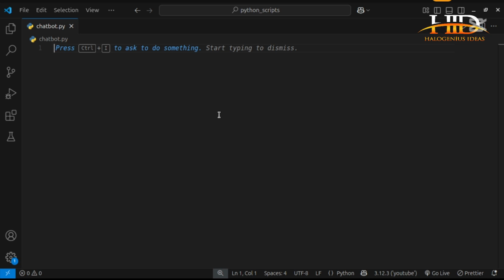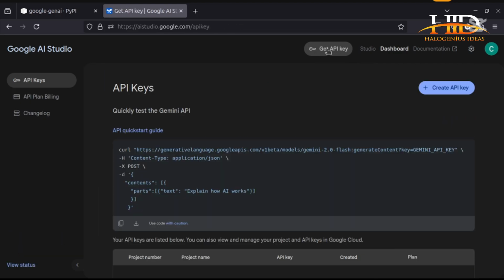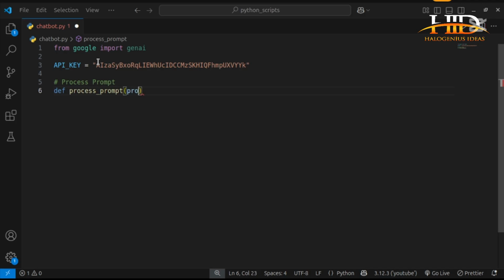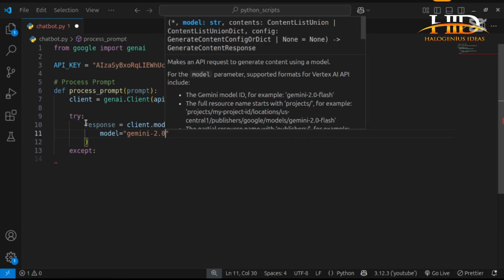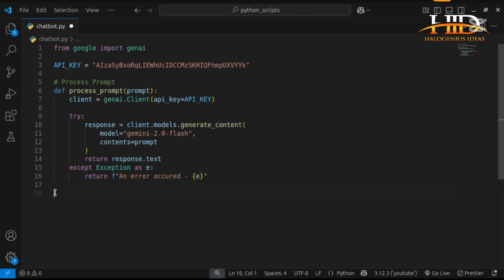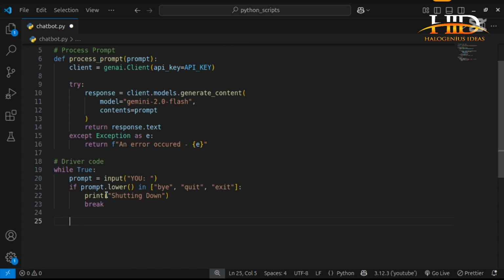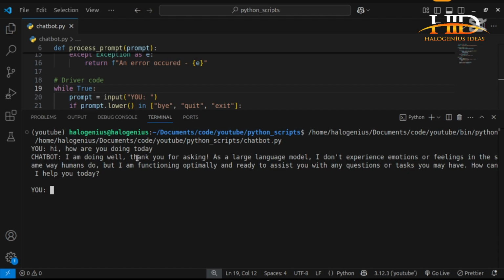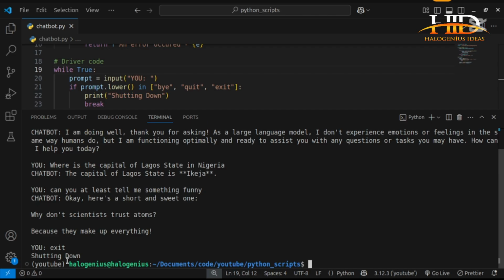Build a GPT ChatBot Using Python and Gemini AI in 8 Minutes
🚀 Build Your Own AI Chatbot with Gemini AI & Python – In Just 8 Minutes!
In this quick and easy tutorial, I’ll show you how to create a fully functional AI chatbot using Google’s Gemini AI and Python. No fluff—just straight to the point so you can build your AI assistant in minutes!

🔹 What You’ll Learn:
✔ How to set up the Gemini AI API in Python
✔ How to process user prompts & generate AI responses
✔ How to create an interactive chatbot loop